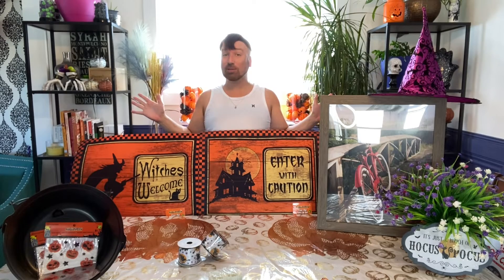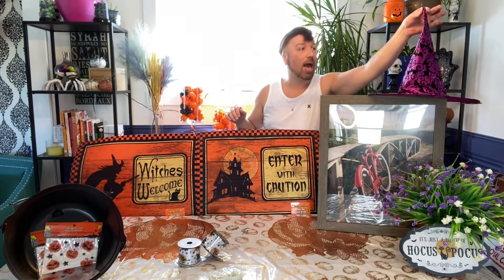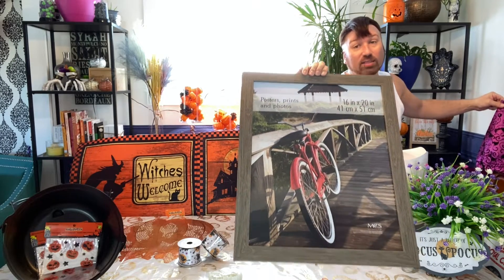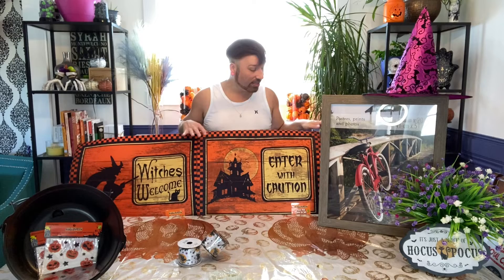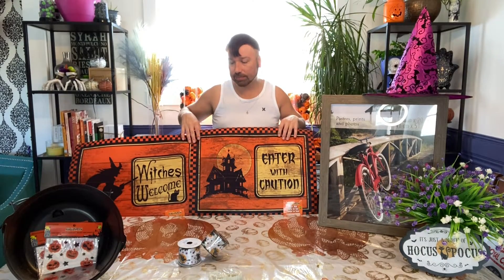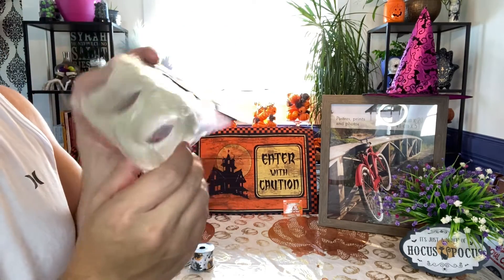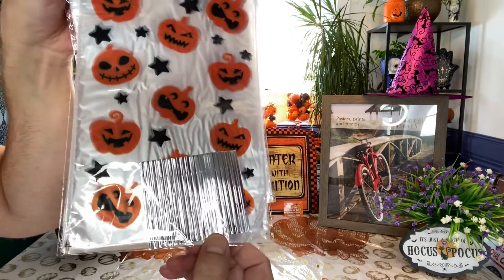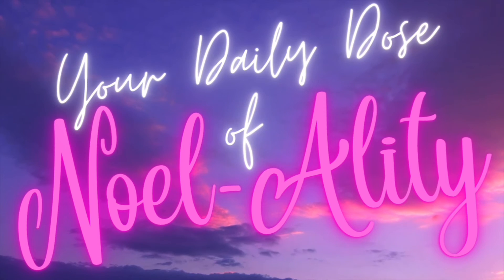HOT 🔥 Items ❣️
Hi 👋  A-TEAM!!

In this episode we will review 6 hot items that are flying off the shelves so get them while there HOT & in stock.

These items not only are affordable and useful but mostly very economical so you can save money! 💰

I hope you can find these items in your local store and get GREAT use out of yours for years to come❣️

❤️ Noel